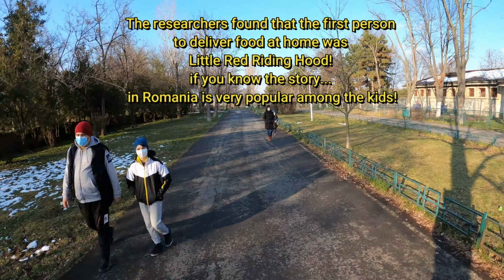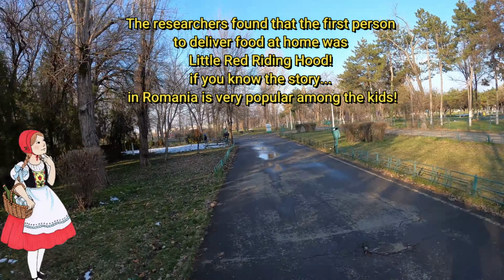HOW TO improve RUNNING SPEED and stamina | SPEED workout for beginners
In this video you will see HOW TO improve running speed with a speed workout for beginners and also for advanced runners! subtitled in English and Romanian!
You have to run for 10 or 20 minutes, a slight warm-up, followed by 20 minutes of play between 1 minute of fast running, at 80-90% of maximum speed, followed by 1 minute of easy run. So 10 times the 1 min fast-run + 1 min easy-run. And finally, you have to run again for 10 or 20 minutes of cool-down run.

I took this type of training on the recommendation of Marius Ionescu, the best Romanian marathoner, to be more precise, 2:13:00 marathoner. You can find more about him on his

This Channel is addressed especially to Runners, seeking for Motivation, Strava Segment Hunters and good music lovers. I'm always trying to prove to myself that we, humans, have limits only in our heads! I'm speaking of sports as a guy who did two ironman's (learning in 1 year how to swim - about the age of 33 - in order to complete an ironman contest - 4 km swim, 197 kmm bike, 42 km run) some ultra-marathons - UTMB and some others, and many running and triathlon competitions.

or watch my official competitions where I have earned points (so far):
International Trail Running Association (ITRA) is the governing body for trail running.

Youtube is the very best place to visit when looking for videos about Running Challenges or Running motivation!
HOW TO improve running speed and stamina with a speed workout is clearly something that interests you and quite a lot of people so I made this video.

00:00 Let's Get to the Get Down - John Runefelt
03:07 Pretenders - Under Earth
05:47 Follow the Arrow - North Sphere
07:48 Rollerblade - Arc De Soleil
10:39 Only for You - Tall Oak Town

TOP SECRETS TO RUNNING FASTER!  HOW TO RUN FASTER? INCREASE YOUR SPEED!
Explosive Speed Exercises!  No Equipment/Bodyweight Training! You Can Do Anywhere!
Improve Your Running Speed!